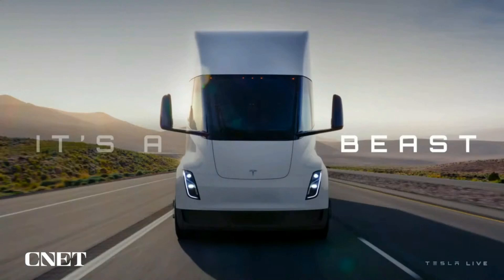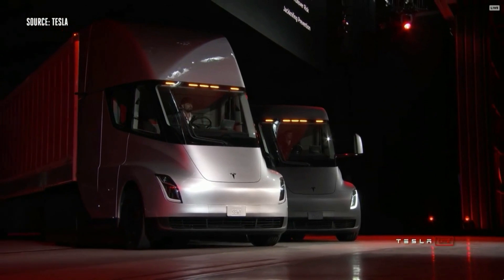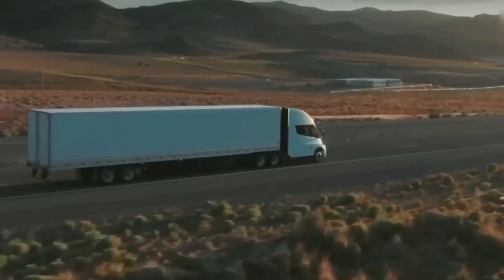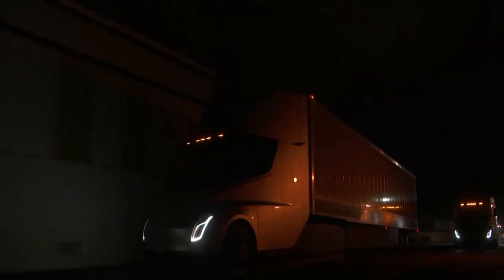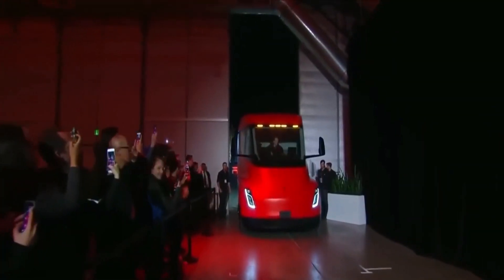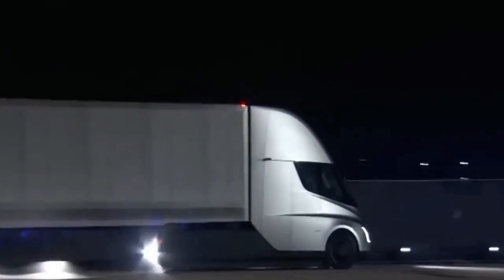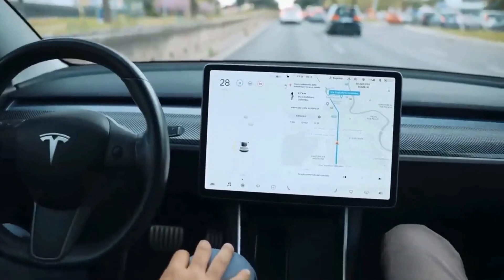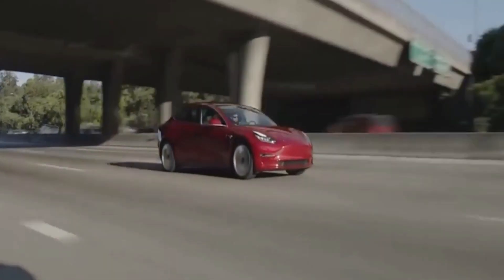Tesla Semi's SHOCKING New Engine CHANGED The Industry!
Uncover the game-changing impact of Tesla Semi's shocking new engine on the trucking industry! Experience the incredible power, efficiency, and sustainability that has transformed transportation. Join us as we explore the revolutionary technology behind this electric truck and its implications for the future. Get ready to be amazed by the Tesla Semi's engine that is reshaping commercial transportation.